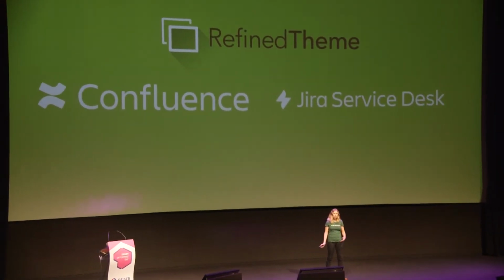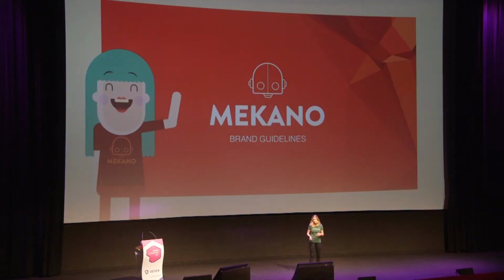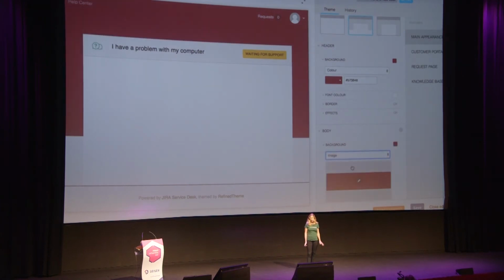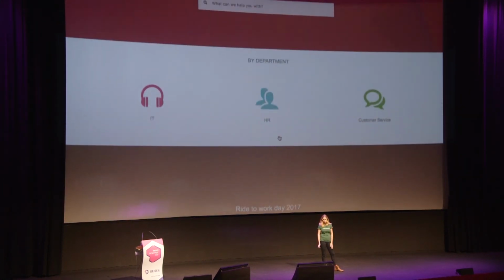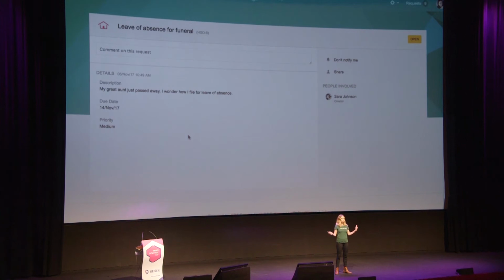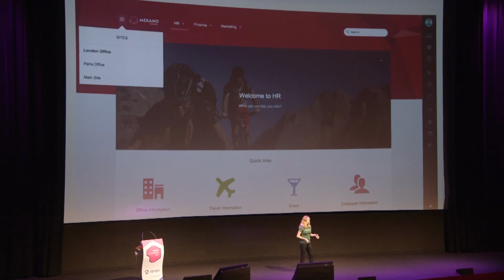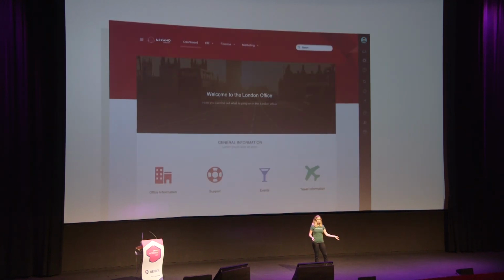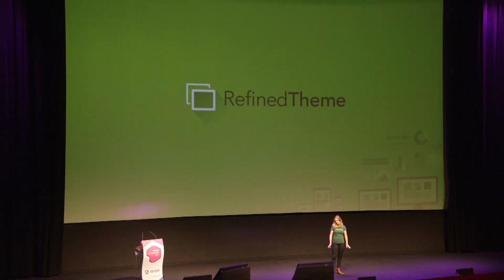Customize Confluence and Jira Service Desk | Refined [DEISER Day Conferences]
Geneiveve Blanch from Refined explain the best practices on how to customize Confluence and Jira Service Desk through the simple way.